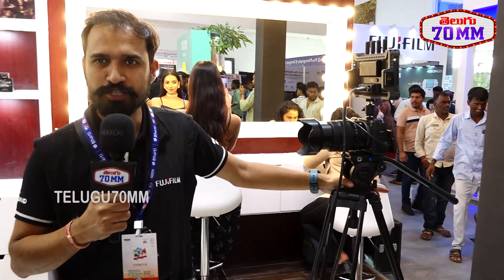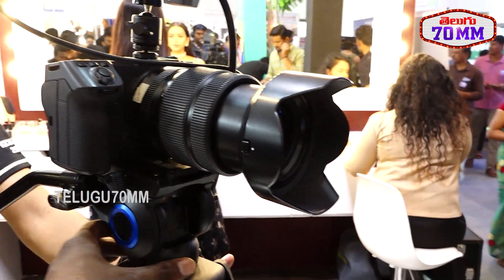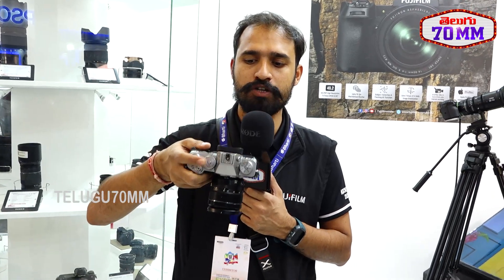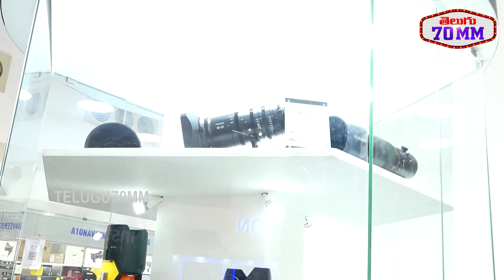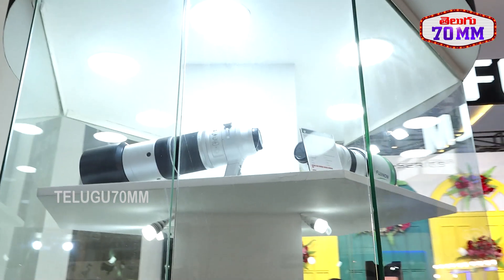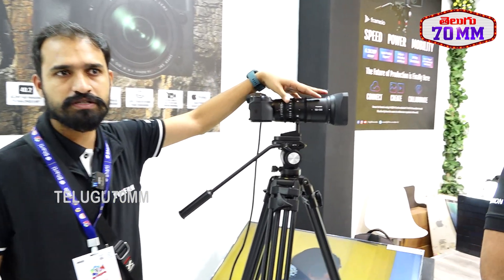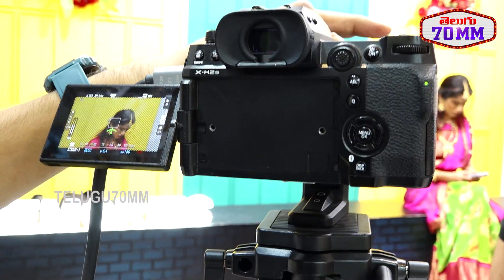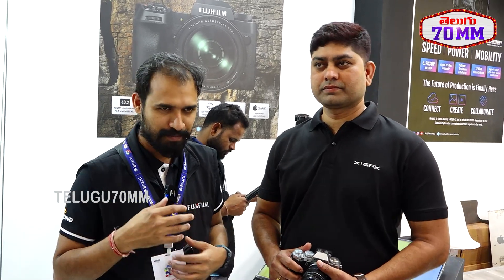Different Types of Cameras For Filming | FUJIFILM | Hyderabad Photo Trade Expo 2024 | Telugu70mm